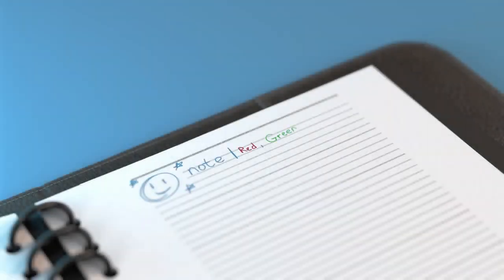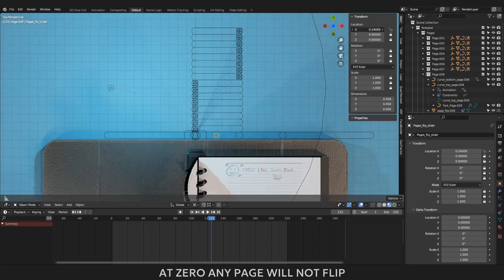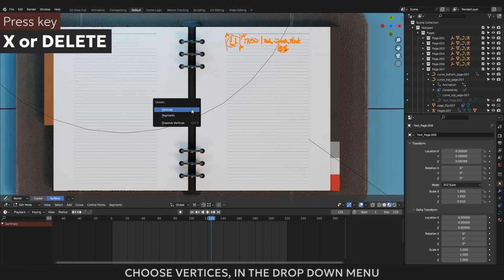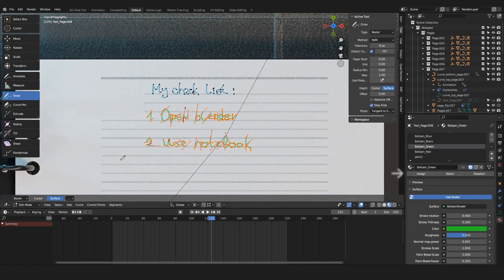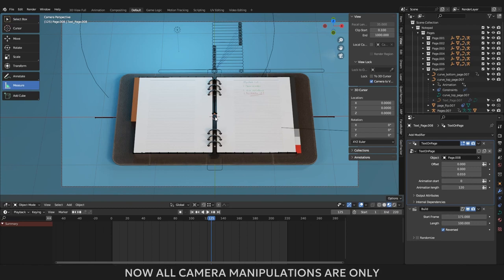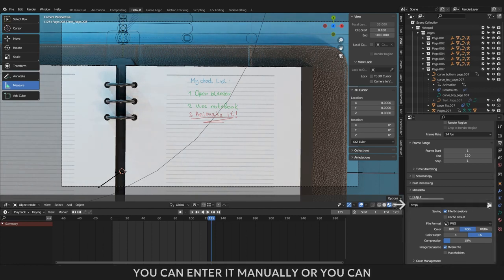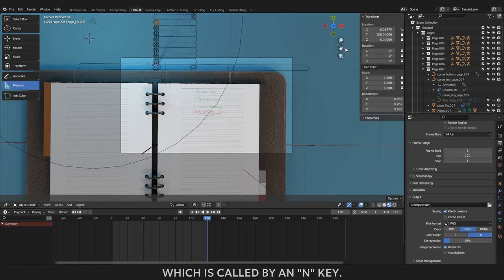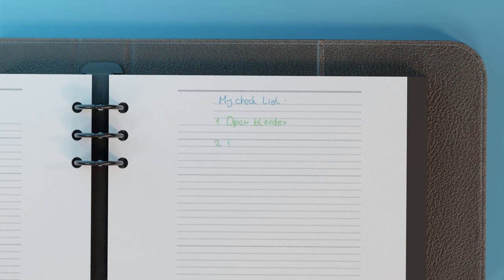Blender Rigged Notebook Tutorial - Text and Page Animation in Blender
This is the tutorial for the digital notebook for a better understanding of the principles of working with this asset.

Create stunning visual handwriting on digital paper, flip a page and render it using EEVEE or CYCLES, make your content visually appealing with interesting handwritten infographics!

2) Import your project file by dragging it into the 3D window or using File - Open.
3)Remove unnecessary animation by selecting all elements with 'A' in the 3D window. In the Playback window, delete keyframes with 'A', then 'X'.
4)To inspect the rig, press 'N' to open the sidebar for sliders.
5)The round slider with a diamond controls opening and closing the book (from -1 to 1 unit).
6)The square-inscribed circle slider animates pages (ranging from 0 to 1 unit). 0 means pages don't turn, 0.4995 means pages fully turned, and 0.9995 means pages closed.
7) Individual page sliders have a range from 0 to 0.5, they are dependent on square-inscribed circle slider.
8)The overall controller moves the book.
9)To write on a page, select the fully open page (slider at 0) and enter Edit mode ('TAB').
10)Delete default text with 'A' and 'X', then select DRAW in the side menu ('T').
11)In the Tool settings menu ('N'), set Depth to Surface, activate Only First, and specify Tangent to Surface for a flat sheet.
12)Optionally, use Pressure for variable line thickness.
13)To change text color select it and assign new color in the Material tab.
14)To animate your text, exit Edit mode ('TAB') and go to the TextOnPage modifier settings.
15)Adjust Animation Start and Animation Length for the desired animation duration.
16)Configure camera position and render settings.
17)Set the number of frames in the Frame Range to match your animation length.
18)Choose output format (e.g., AVI JPEG), resolution, and quality in the Output menu.
19)Render your animation.
20)For page animations, set animation keys for page flipping by selecting the slider, assigning keys, and extending the animation duration.
21)Adjust render settings accordingly, increasing the timeline end.
22)Start rendering.
Congratulations! You've completed an introductory course on using Notepad.

On thumbnail: blender icon with phrase Rigged Notebook Tutorial, opened leather notebook and some closed notebooks on blue background with colored pencils around, there are flipping pages on notebook and a text "write text animate flip page" in yellow above the book.